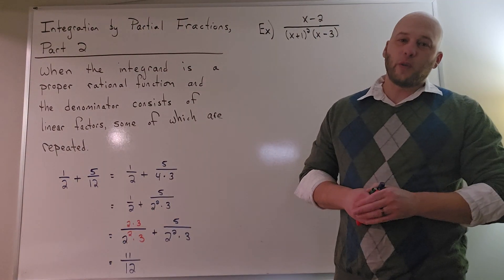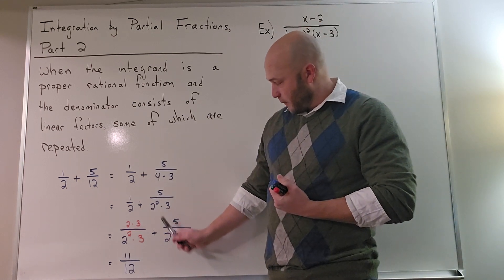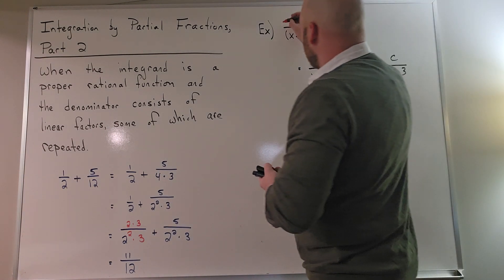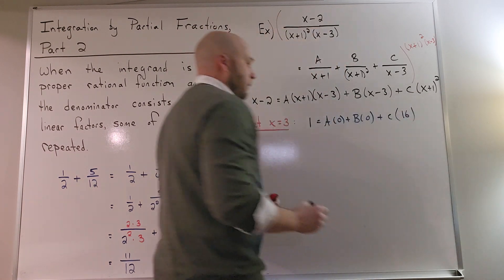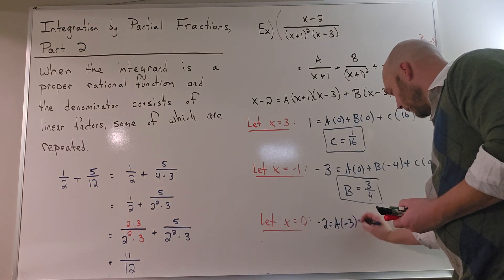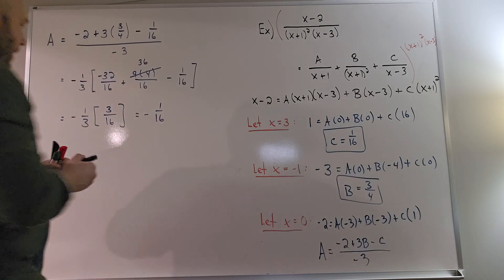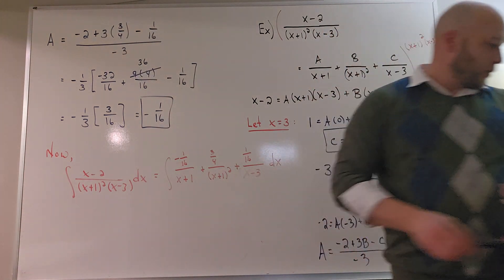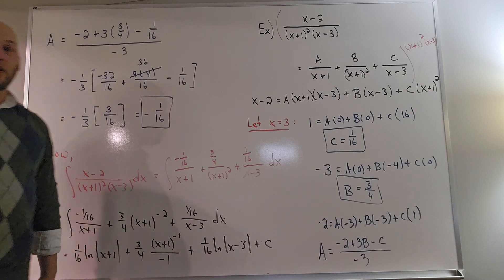Integration by Partial Fractions, Part 2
In this video I continue the discussion of intrgrating proper rational functions by looking at the case where the denominator contains linear factors with some of them being repeated.